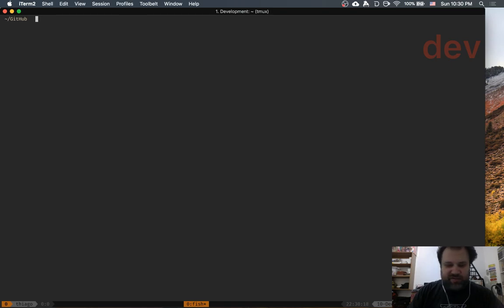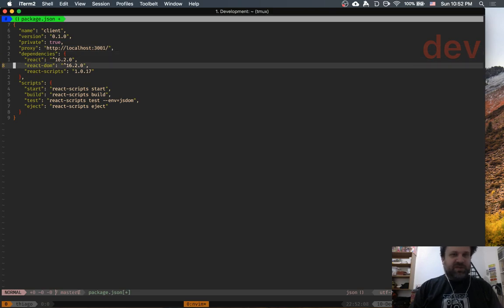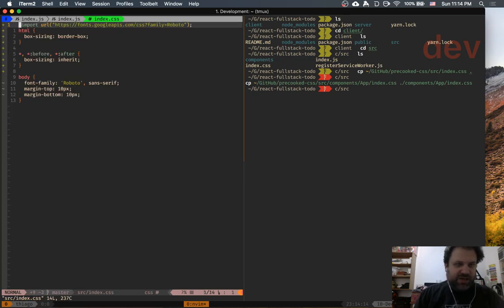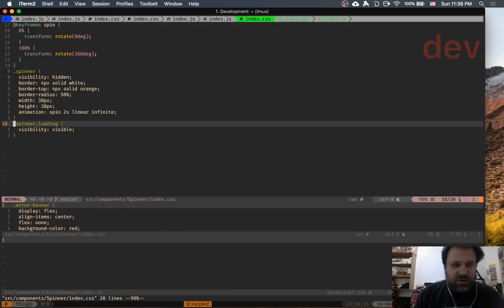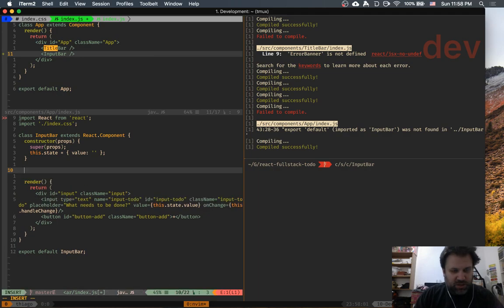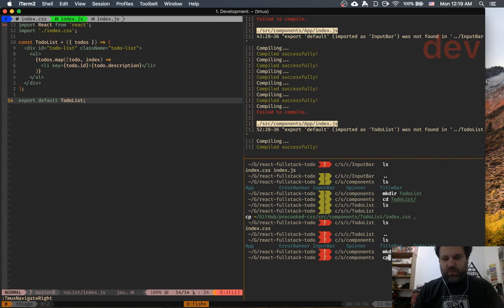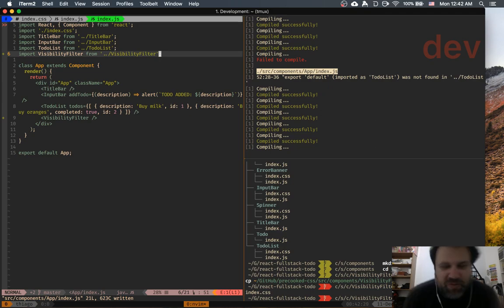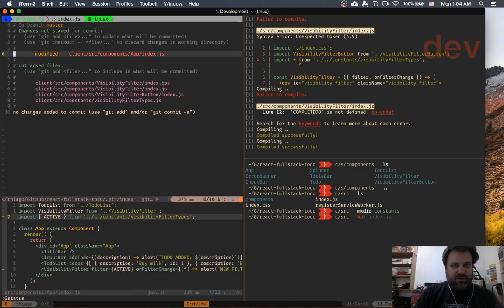React Livecoding Tutorial pt. 1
This tutorial will show how to create a FULLSTACK React / Redux todo application, teaching some of the best practices and tricks of how to use RESTful APIs etc.